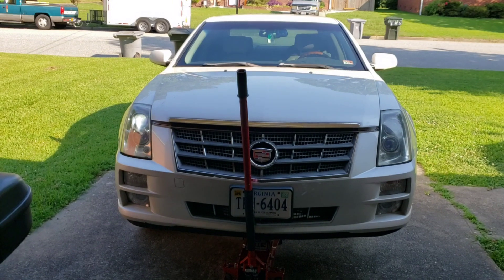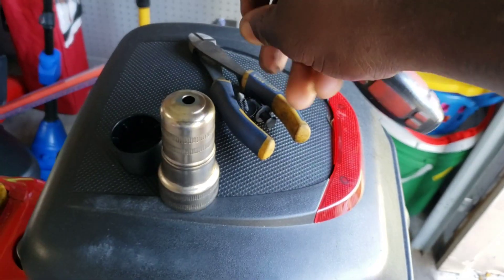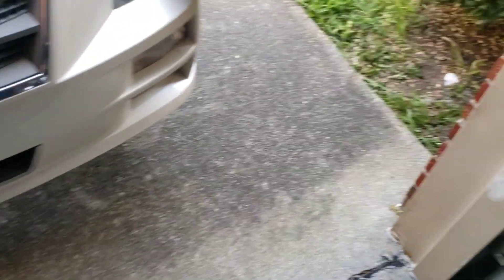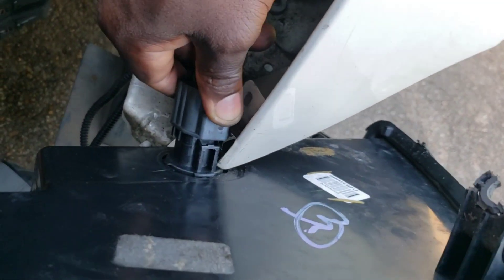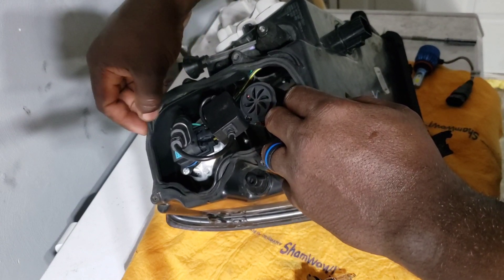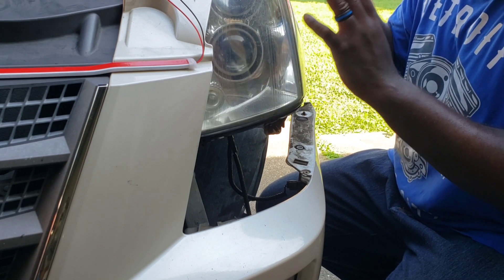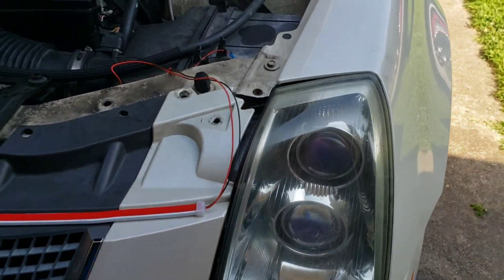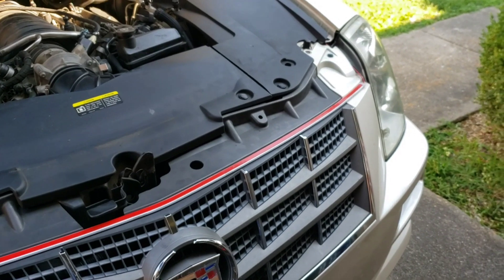HOW TO REPLACE HEADLIGHT ASSEMBLY BULDS ON YOUR 08 CADILLAC STS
So this video shows how to replace your headlight assembly builds on a 08 Cadillac STS. Taking part the front bumper to remove the headlight assembly and the open to replace the builds.Enjoy.